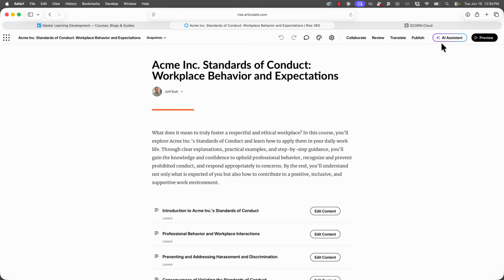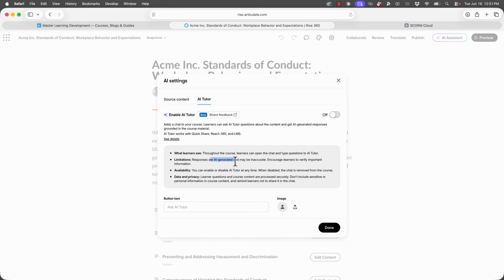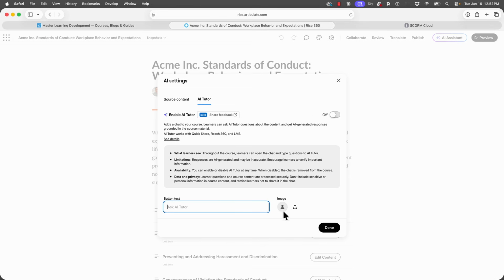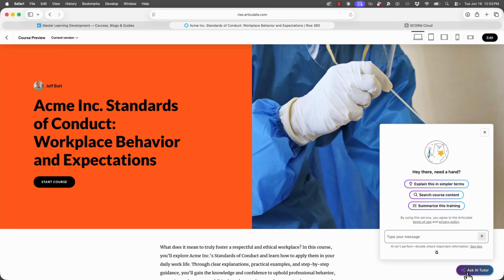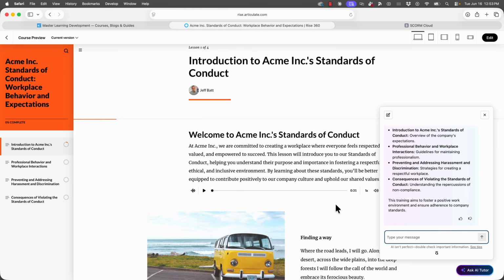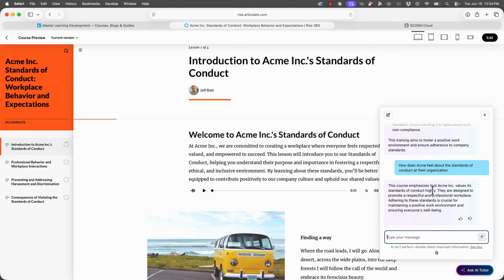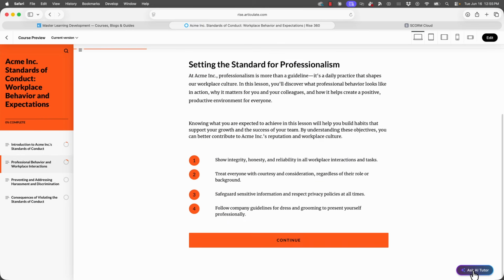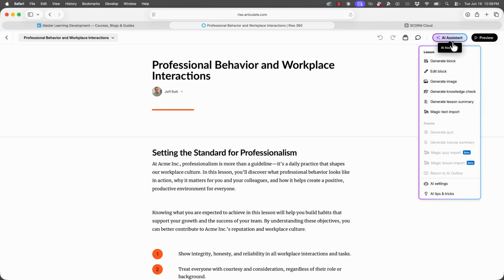New AI Tutor in Articulate Rise 360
Articulate Rise 360 just added a built-in AI Tutor, and it's a genuinely useful upgrade for anyone building online training in Rise 360. In this walkthrough, you'll see exactly how to enable the AI Tutor inside your AI settings, what it looks like to a learner, and how it pulls answers directly from your course content instead of guessing. For instructional designers and eLearning developers, this is one of the more practical AI features Articulate has shipped, since it gives learners a way to ask "can you clarify this?" or request a summary without leaving the page.

You'll see how learners can ask the AI Tutor questions, get the chat to summarize an entire training, or get a clear answer pulled straight from your course material, like having an on-demand tutor inside every course you publish. We'll also cover the data and privacy side, how to enable or disable the feature, customizing the chat button's text and image, and where this currently sits as a beta feature inside Rise 360. Toward the end, I'll touch on how this fits alongside Rise 360's other AI tools, like the AI Assistant for content creation, and how you could go even further by vibe coding your own custom chatbot into a course block if you want something beyond what's built in.

If you're working in instructional design or learning and development and want to stay current on what Articulate is rolling out, this one's worth watching all the way through.

*Chapters*:
0:00 What the AI Tutor does for learners
0:36 Uploading resources in AI settings
1:06 Enabling the new AI Tutor option
2:13 Previewing the AI Tutor in a course
2:48 Asking questions and getting summaries
4:34 Going further: custom chatbots and vibe coding
5:39 Other AI settings worth exploring